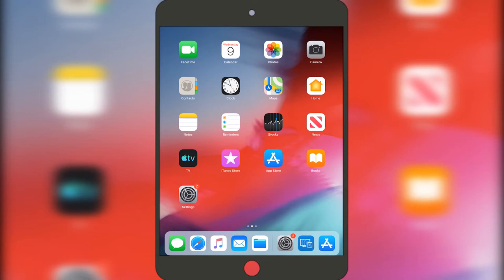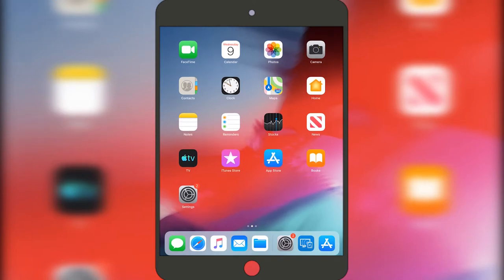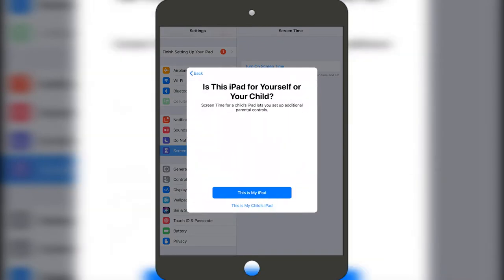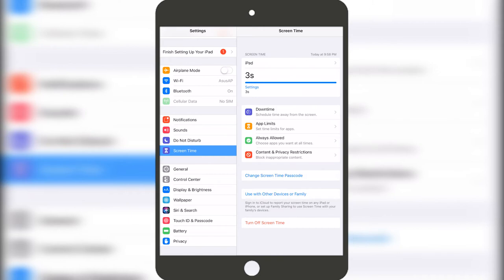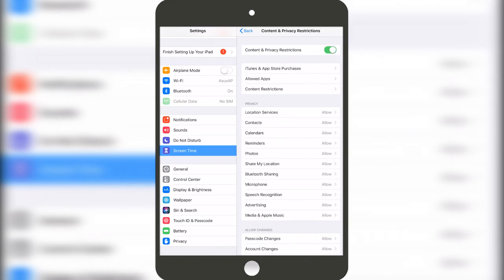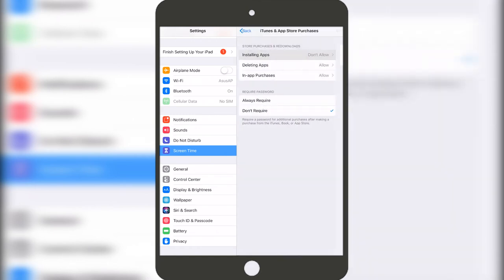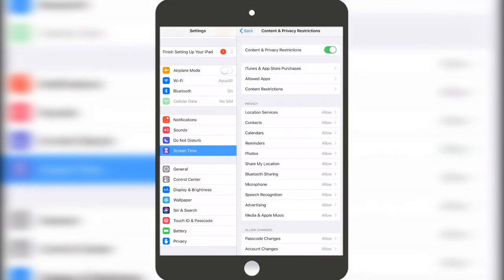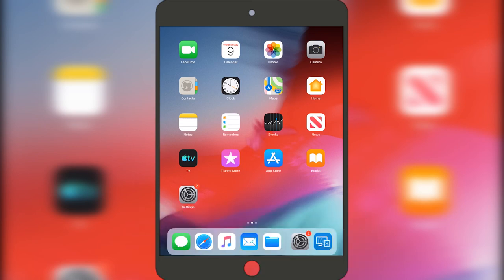How to hide App Store on iPhone or iPad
In this video I will show you how to hide app store from iPad or iPhone.

BTC: bc1qnznzmhmuvxpehlm30u9r7p79zlgyltvtjm0v4h
ETH: 0x0371cbD420ba1B31E325e3714e9AEf5adEa105F0
ADA: addr1q8vau4cyxudq699y86kfgwcama9c5fma2j97m3255005udxemetsgdc6p522g04vjsa3mh6t3gnh64ytahz4fg7lfc6qw0hykl
USDT: 0x0371cbD420ba1B31E325e3714e9AEf5adEa105F0
XRP: rJPReg5mE9AhML6Y9z5T4PSpA6ja5sAbq6
USDC: 0x0371cbD420ba1B31E325e3714e9AEf5adEa105F0
XLM: GAZCXZLKN4NBP34LLTX647NDHQSQ2VBZN7AN6UAVXGIL3NDBPN4KBXHG
VET: 0x375A202F95eFA0a1cD2dd9d7aDD64E08E521b152
DOGE: DC4UKfJz63n6Jw5SGSdWKmnJ1xytB9NELR
SOL: 8ccqa6StBYadSUkajvQsScdZH2VQfaYbnjfysFJywVsV